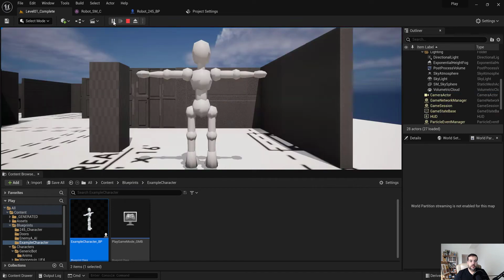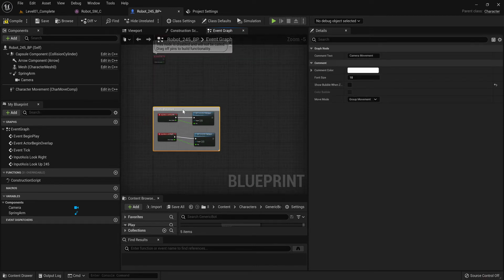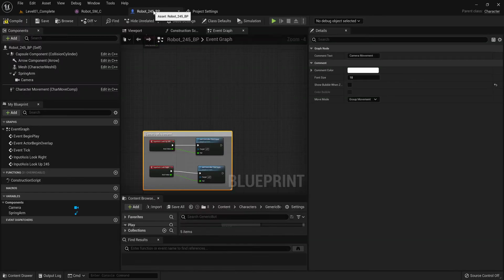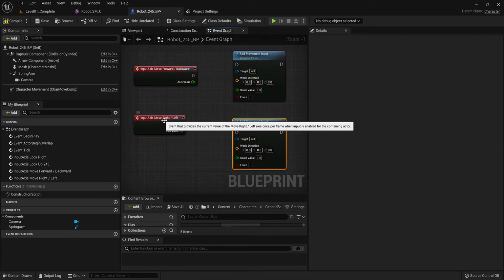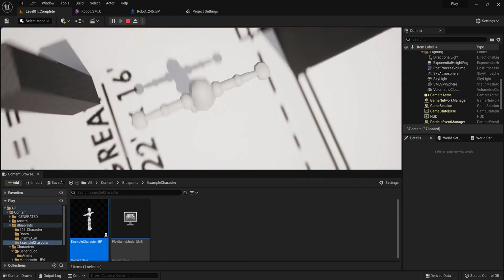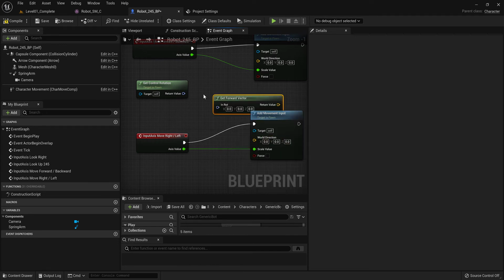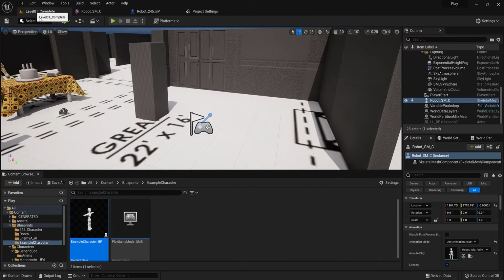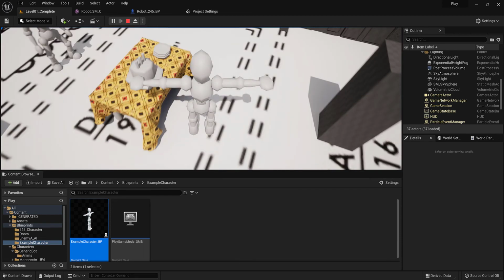15 Visual Scripting Character Movement